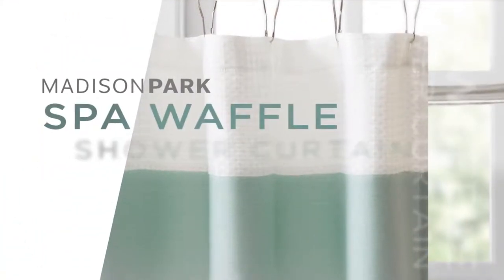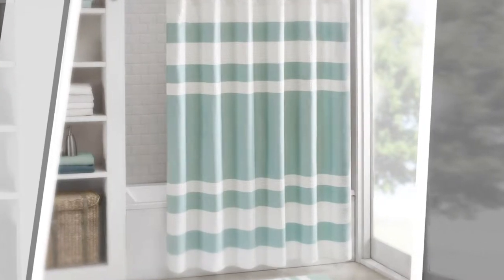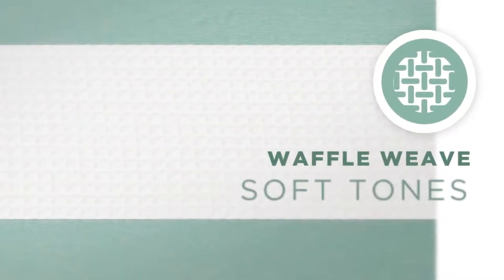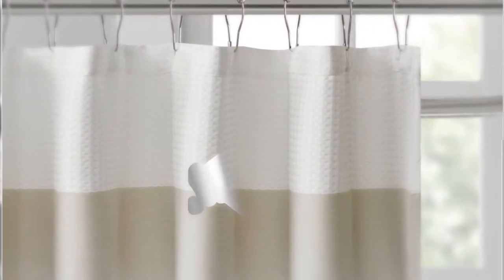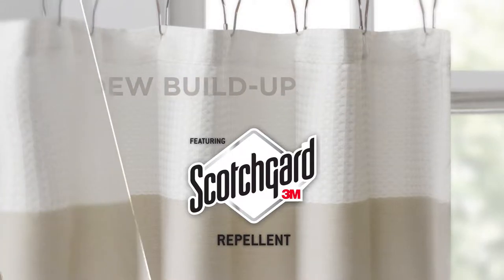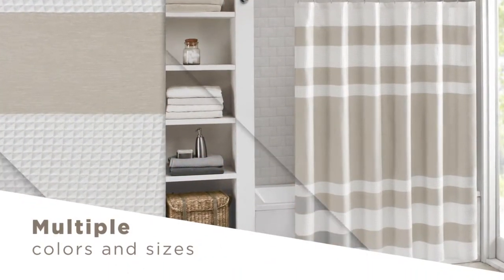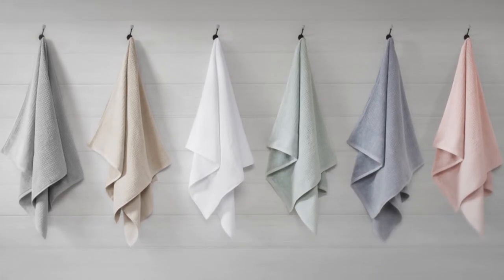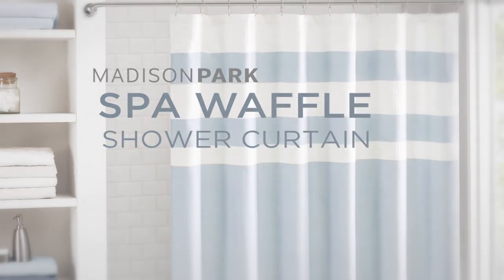MP Bath Spa Waffle Shower Curtain Tier01